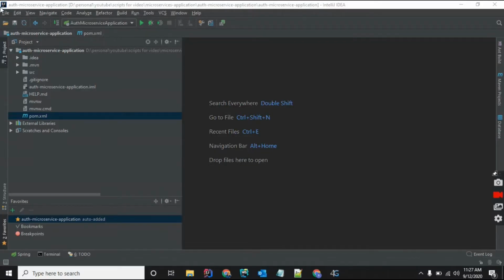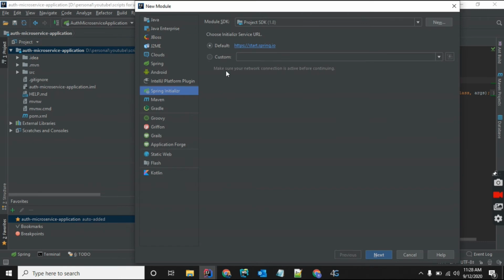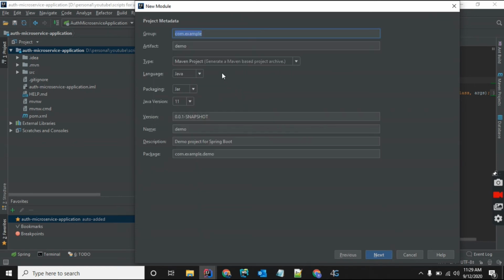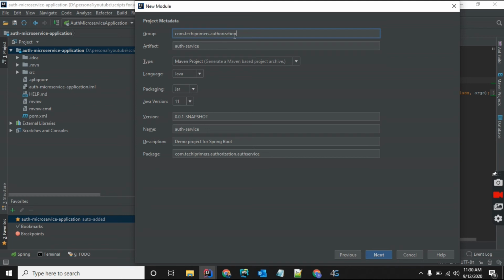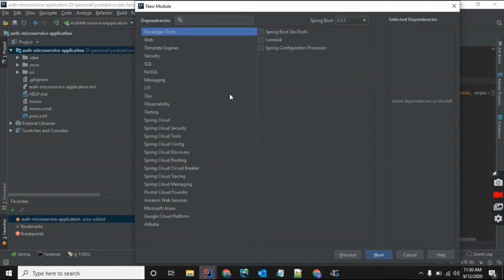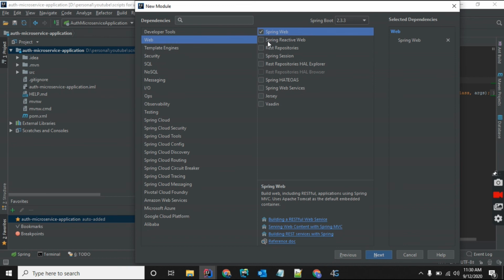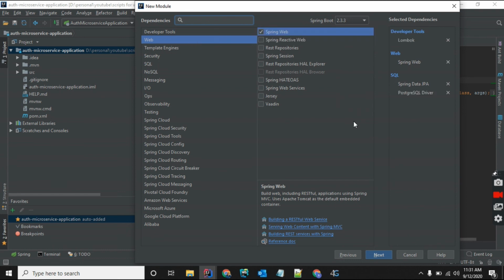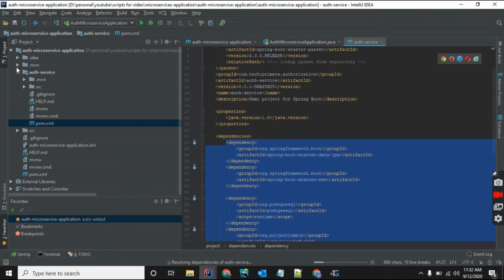Spring Boot Microservices with Spring Security | Oauth2 | Jwt | Practicle example - PART - 01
In this video series im creating spring boot microservice project with spring security module with
Oauth2 , Jwt. Other sub modules gateway , discovery and config services.